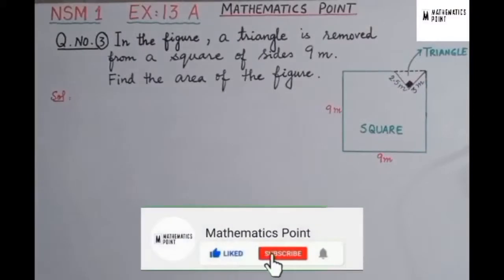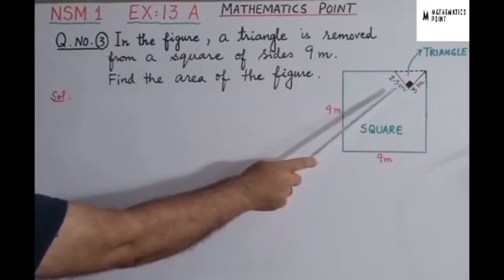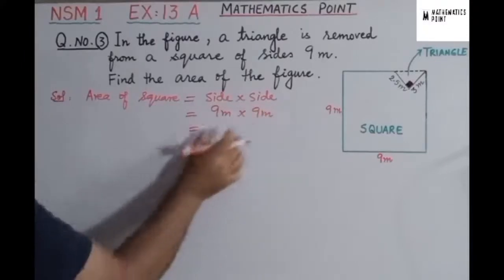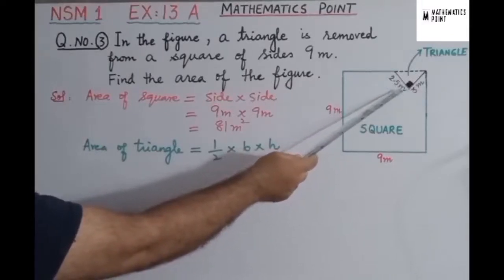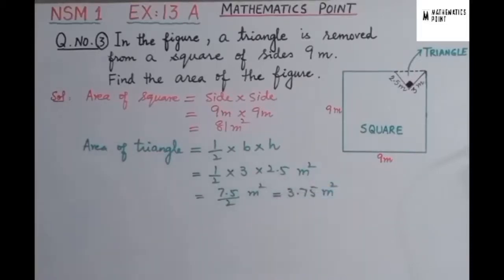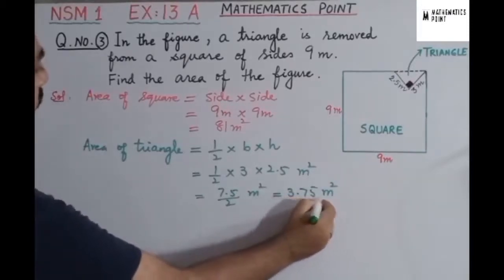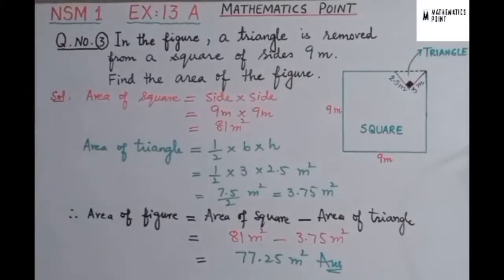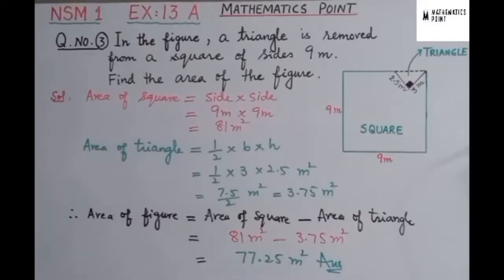Chapter 13 | Exercise 13A | Question 3 | New Syllabus Mathematics book 1 (NSM book 1) | D1